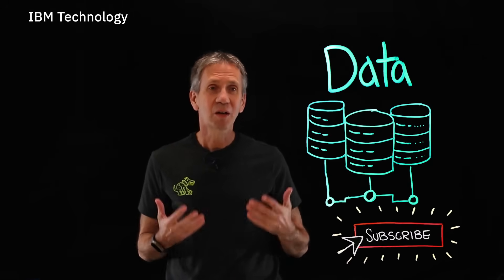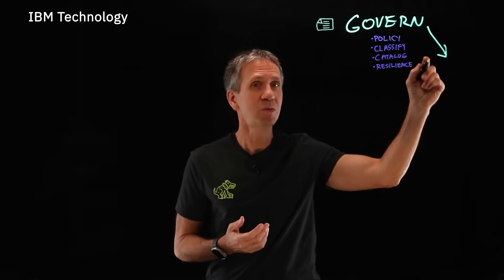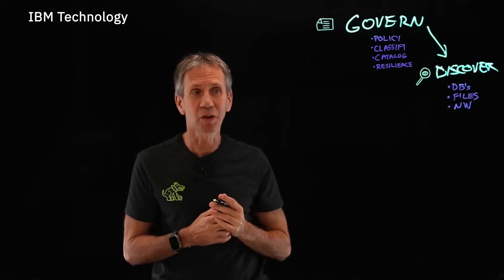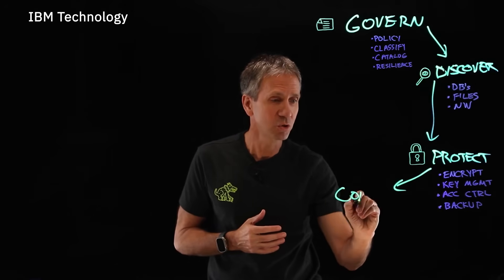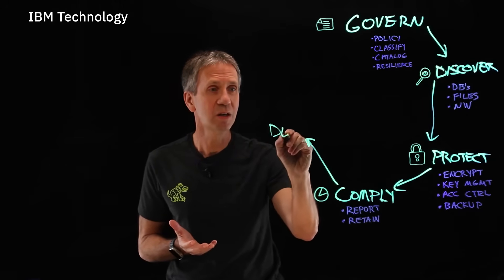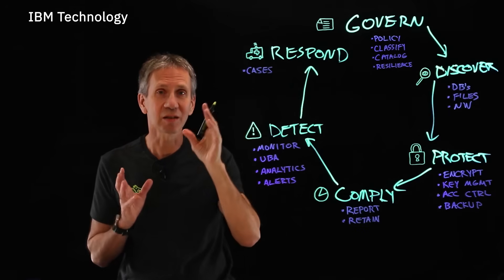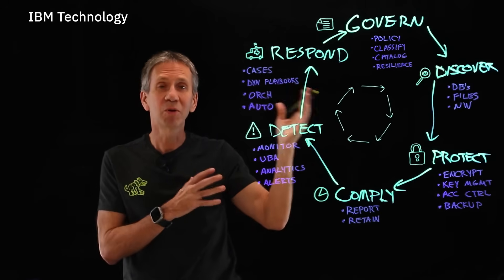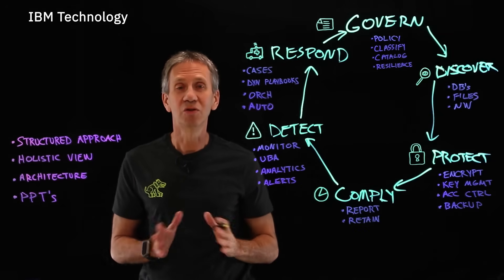Data Security: Protect your critical data (or else)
Data is the lifeblood of a modern IT system. It's intellectual property, sensitive customer information -- even money itself.  The "bad guys" want it, so how do the "good guys" protect their data? In this video, Jeff "the security guy" explains a six-step process for creating a data security strategy. With this holistic view, you'll understand what's needed and where to start.